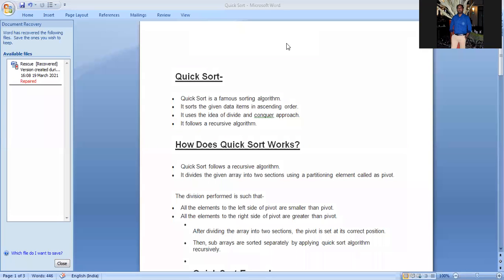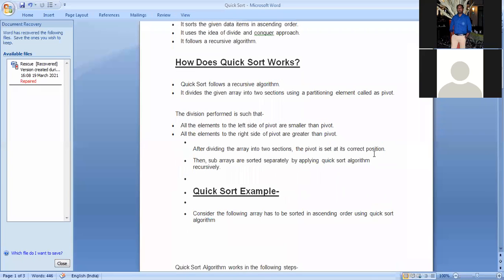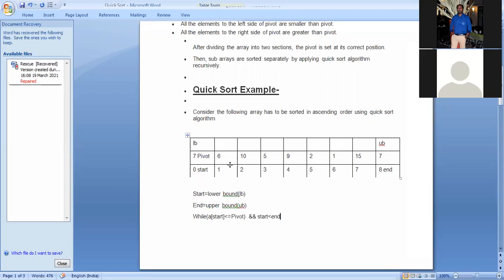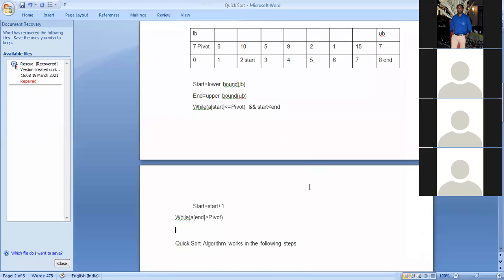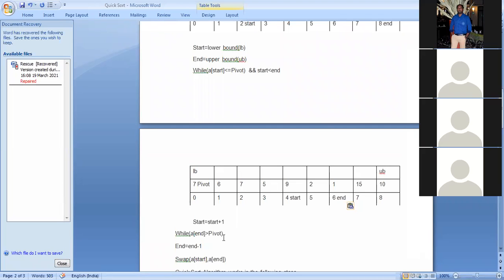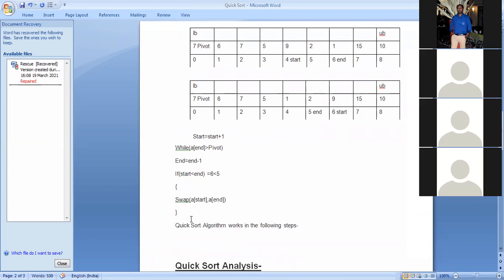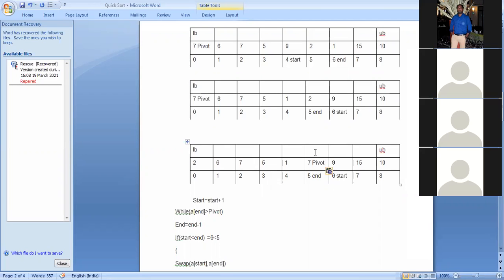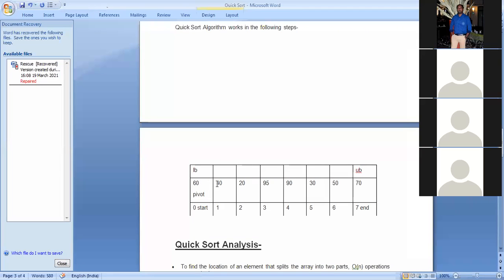Quick Sort Part I